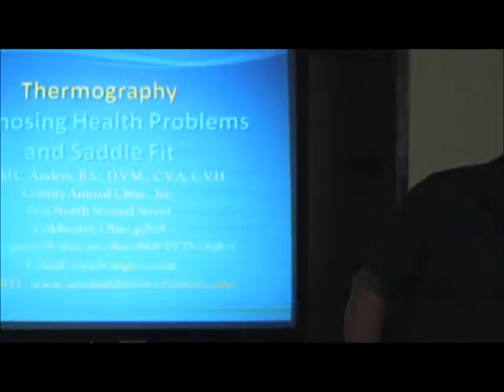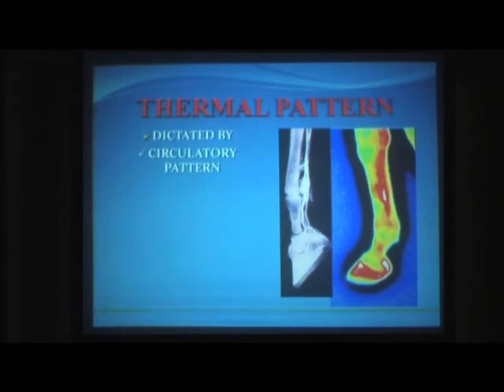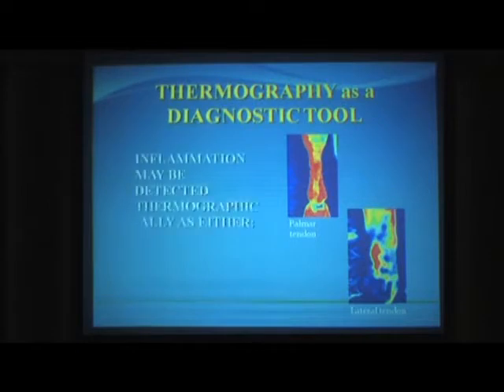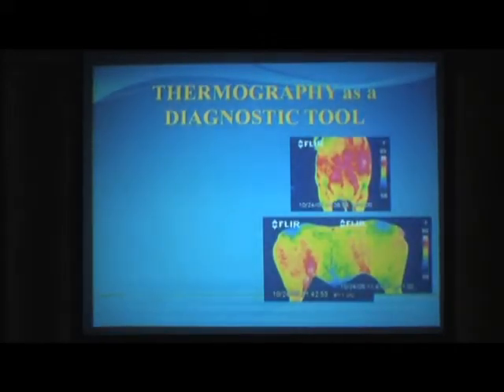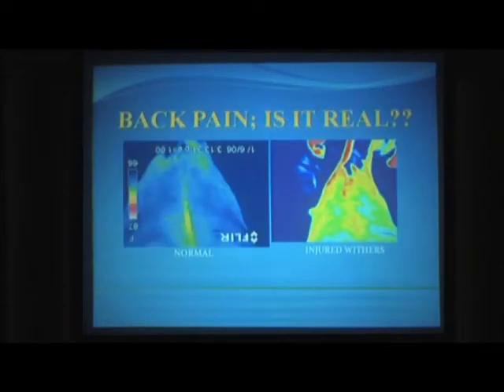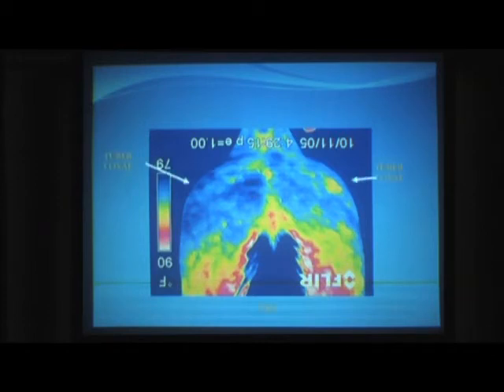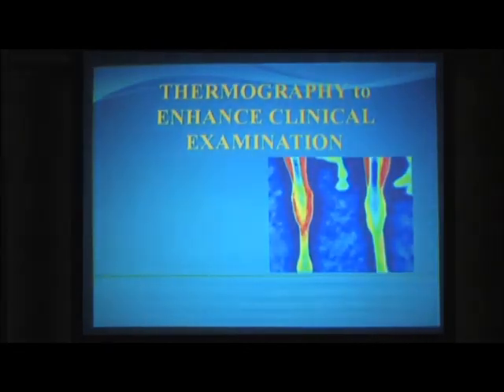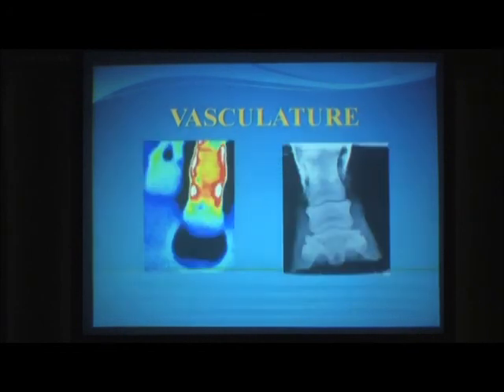Anders, Doctor Ronald DVM Thermographic Seminar part 1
In March 2011 Doctor Ronald Anders DVM specializing in Acupuncture, Thermographic Camera Imaging, was honored to teach a seminar on Thermographic  Imaging. He met and talked with Monty Roberts the original horse whisperer in California, and also treated "SHY BOY" .  Please view the other videos in this series. Thank you.  Doctor Anders has traveled to treat many animals, and has his own practice in Coldwater Ohio.